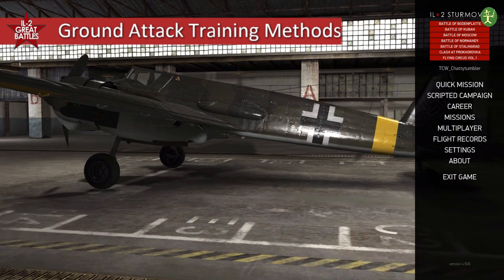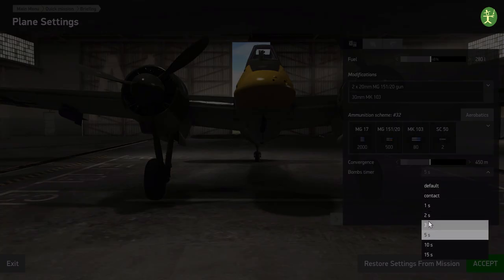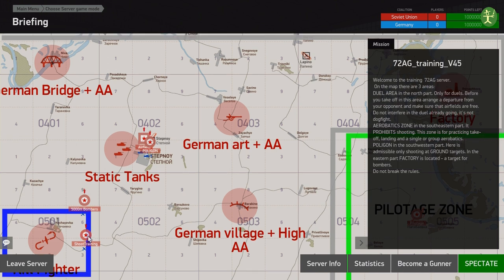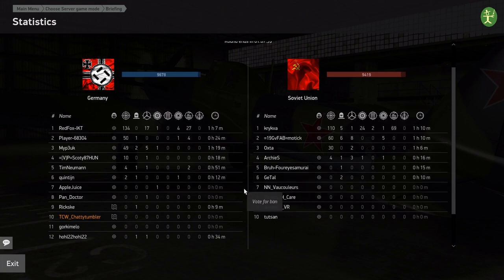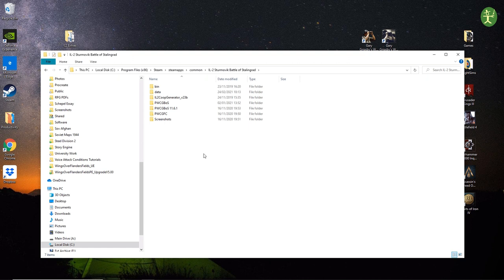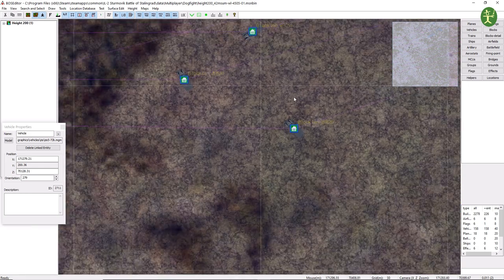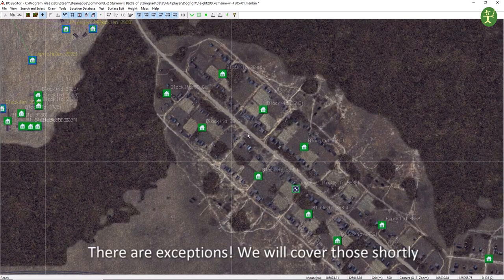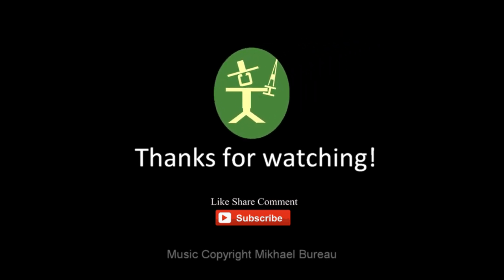IL2 Great Battles: 4 Ways to improve your ground attack and level bombing techniques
Aside from just flying missions over and over again here are four methods I have used to practice my ground attacking, dive bombing and level bombing.

Chapters
0:00 Intro
00:23 Quick Missions
7:36 Training Servers
12:43 Private Server
18:21 Mission Editor